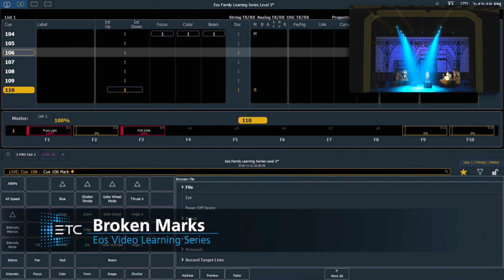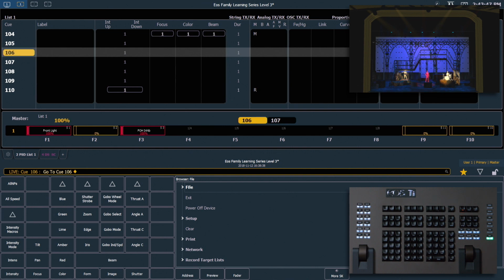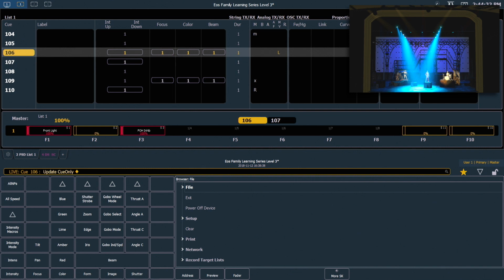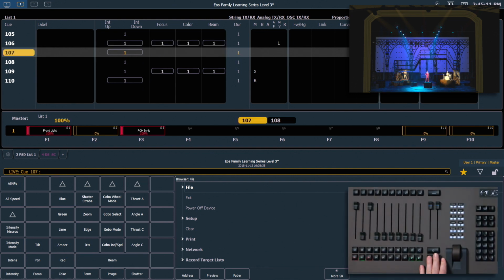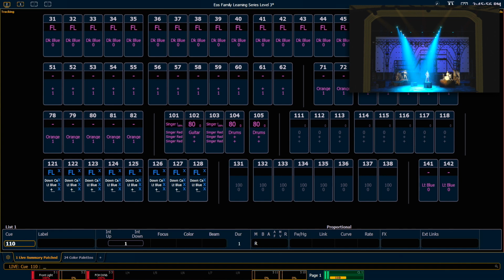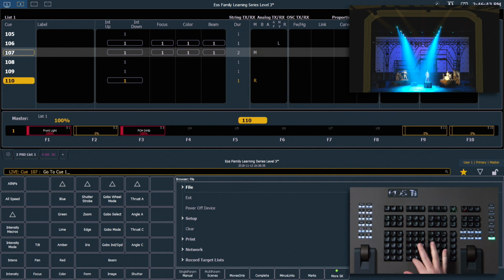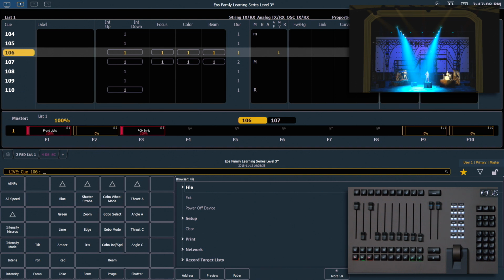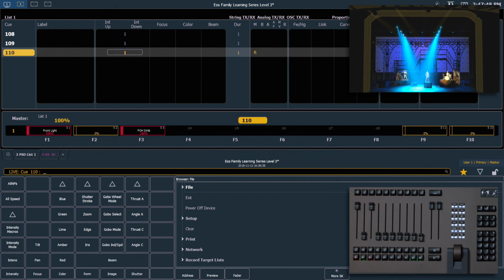Broken Marks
An x indicates that a mark has been placed, but the mark has been broken. The console does its best to mark the light, but there are other options.

For emergency/technical assistance contact ETC Technical Services @:
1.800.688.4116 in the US